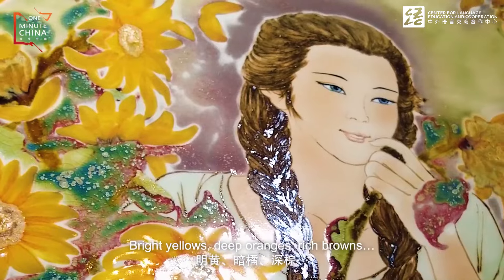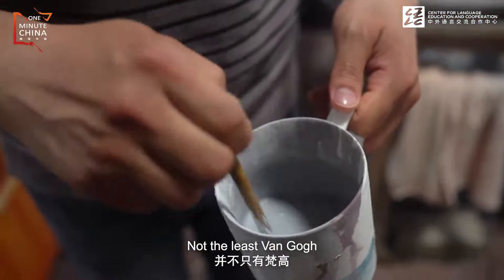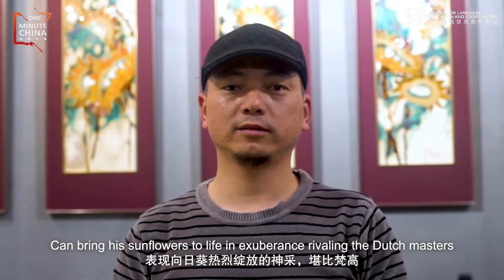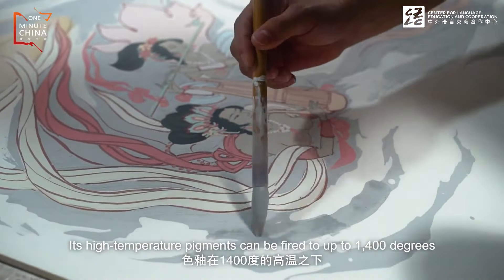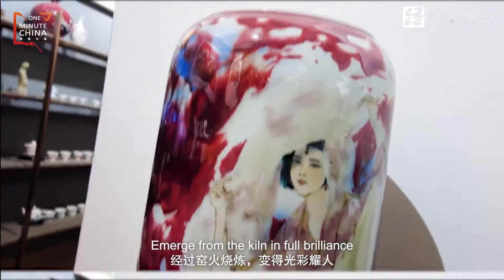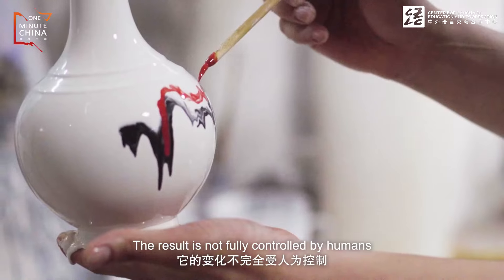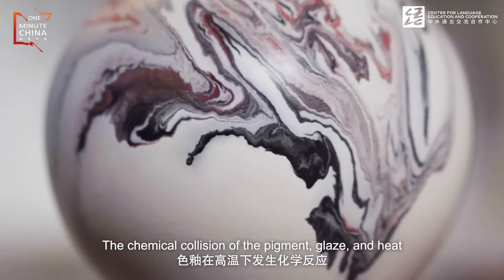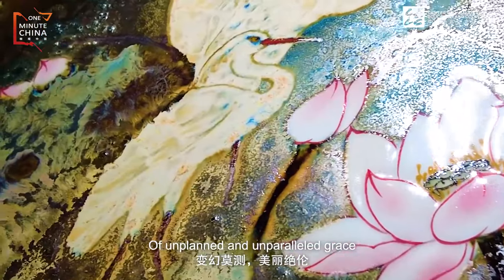Unpredictable colors of underglaze art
"Chinese+" Onine Culture Exhibition Part 2 Cultural Heritage
Focus on traditional skills, learn about valuable intangible cultural heritage.